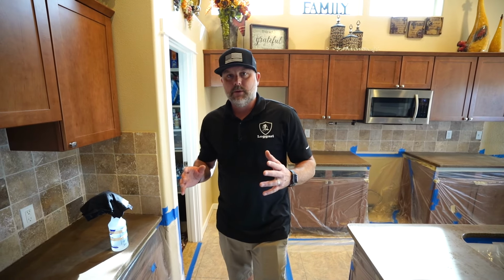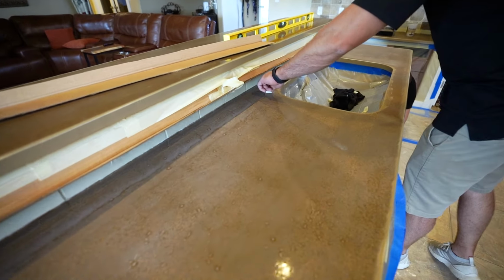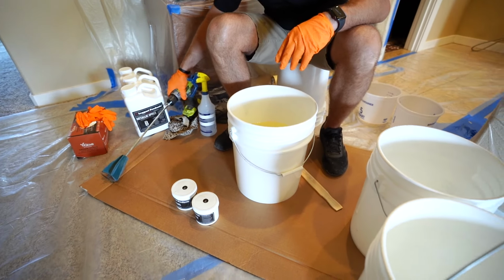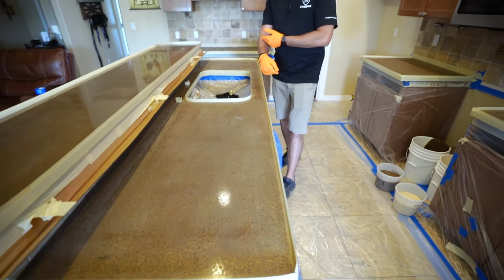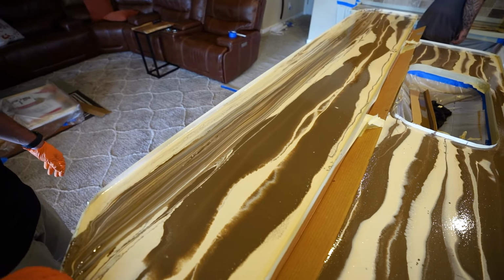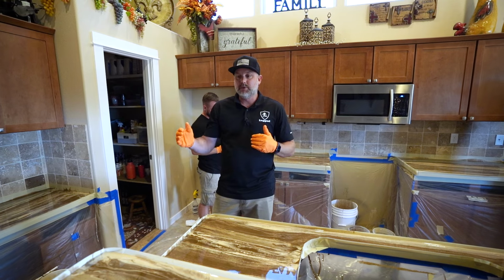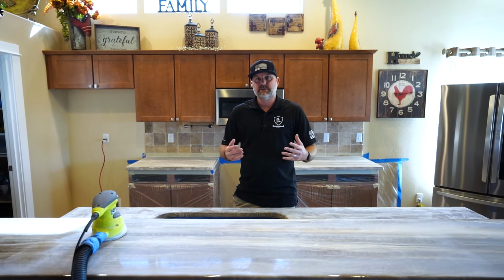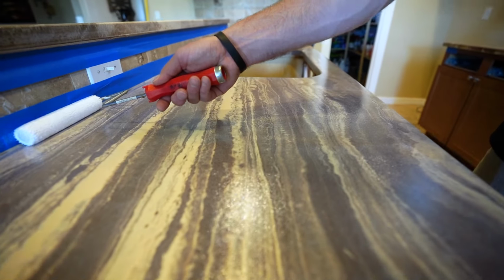How to Prep Granite Countertops For Epoxy | step by step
Looking to add a little bit of personality to your kitchen with some DIY epoxy countertops? In this video, we'll show you how to coat epoxy over granite using a wood grain technique that will give your counters a unique look.

Some of the things you'll see in this video are
0:00 Project Intro
0:25 Final Prep Work Before Coating
1:47 Primer
2:49 Tape
5:17 Mixing Epoxy
8:58 Pouring Epoxy
12:17 Blending Epoxy
14:35 Dispersing Effects
15:18 Dispersing Effects w/ Liquid Diamonds
16:00 Pulling Tape
18:41 Sanding
21:20 Top Coat
22:59 Final Look